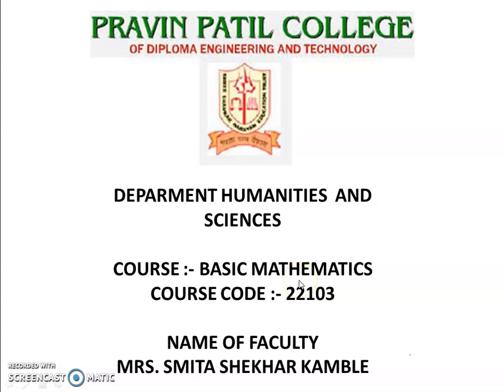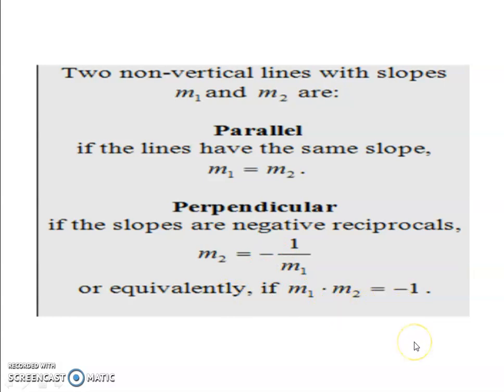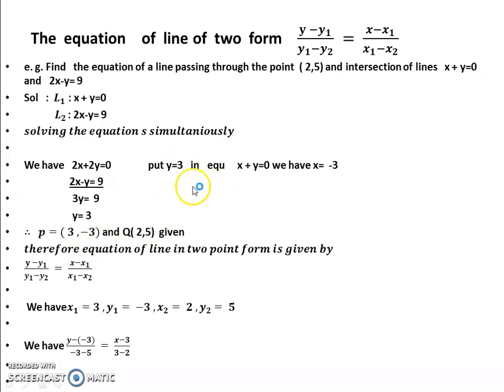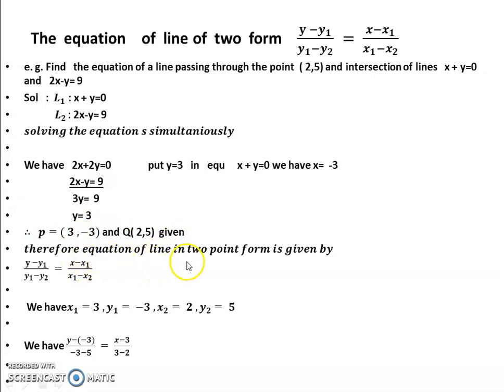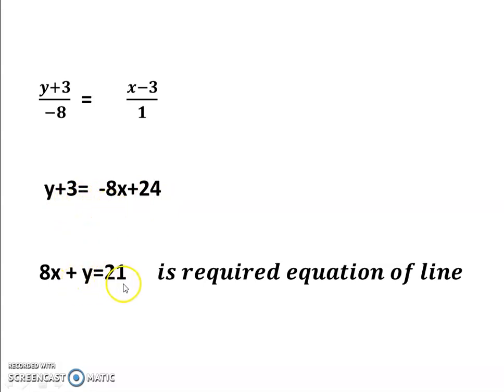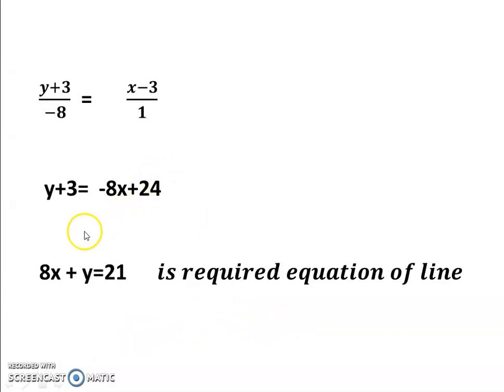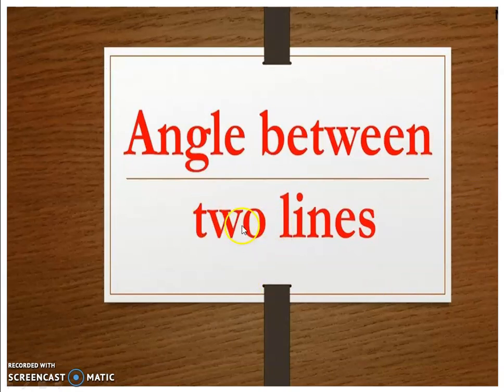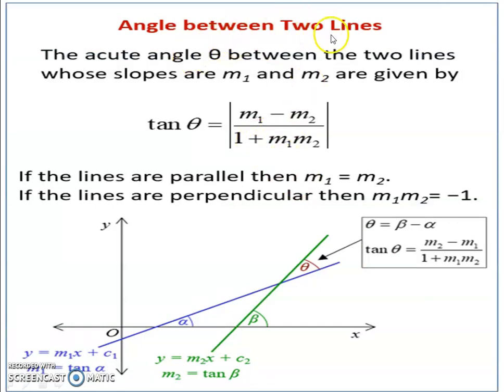chapter 6 co geometry 7